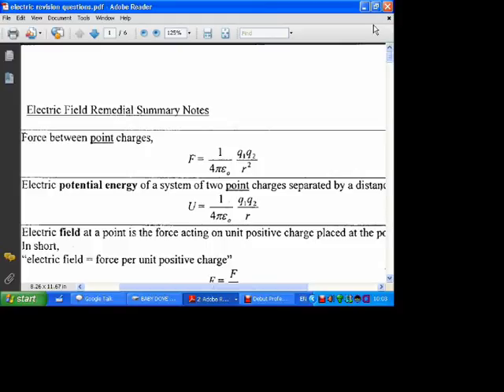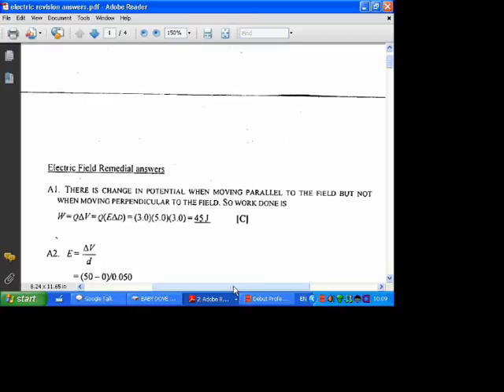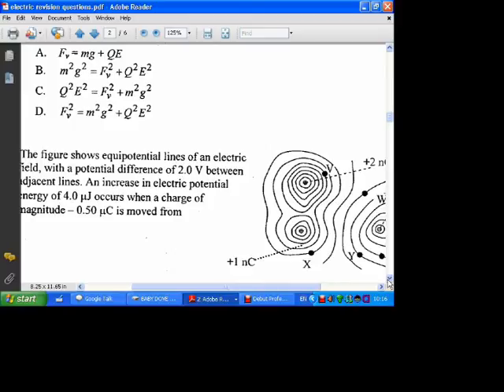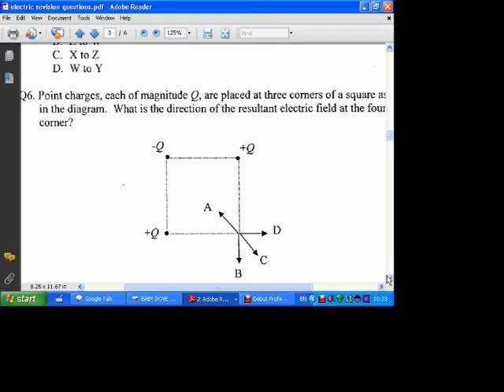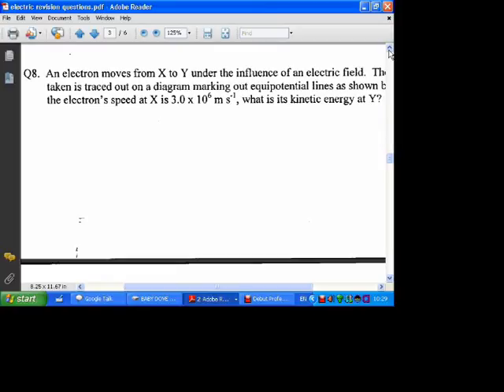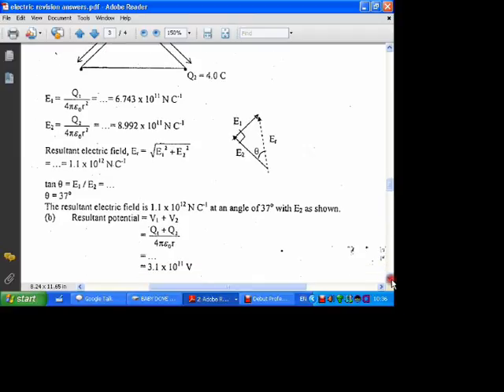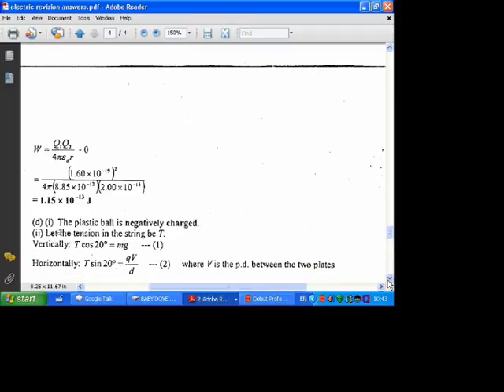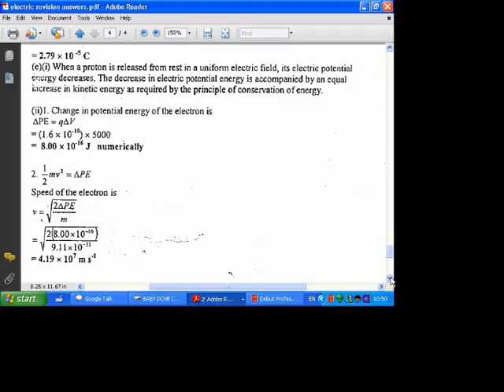Electric Field remedial lecture 17 Oct 2011